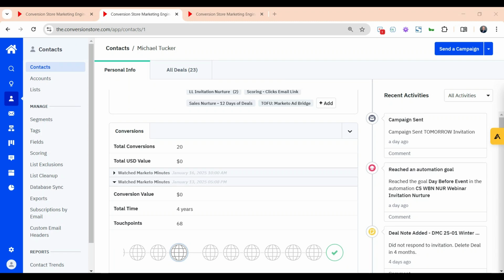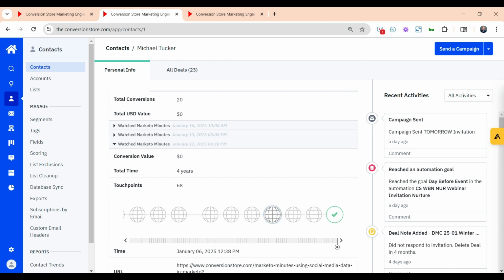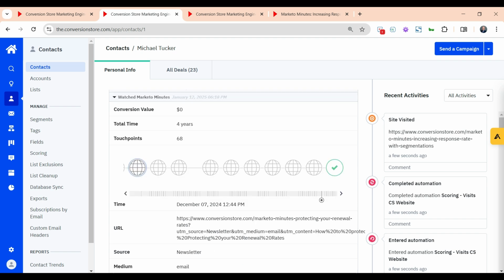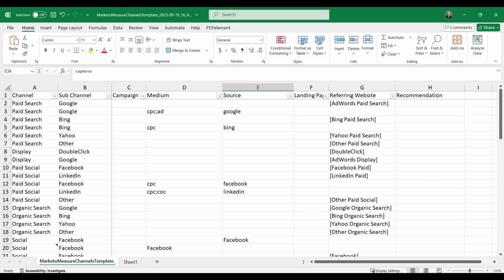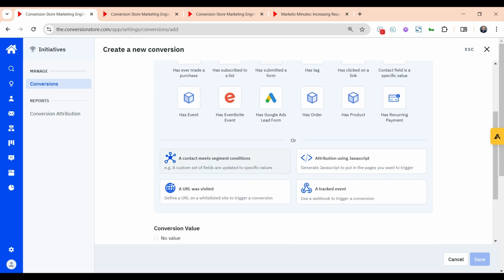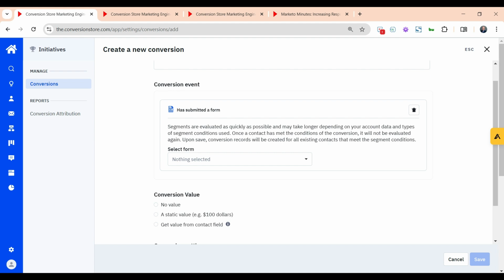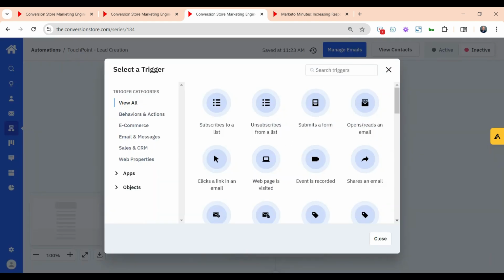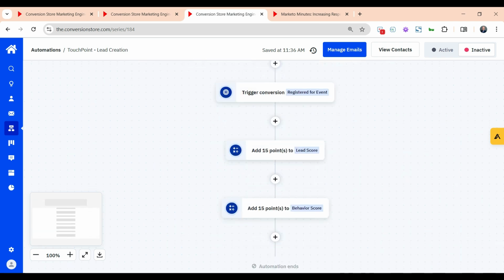Use the same advertising tracking in your business as the largest enterprises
For years I've worked with Marketing Leaders who have struggled to successfully implement Bizible for their Multi-Touch Attribution in their marketing campaigns. Or to understand how to build and interpret reports in their @marketo or @salesforce instances.

One of the biggest challenges lies in mapping your Online Channels properly. But when I saw @ActiveCampaign's updated Conversions feature, it solved so many of the troubles that the CMO has getting this touchpoint data to map properly.